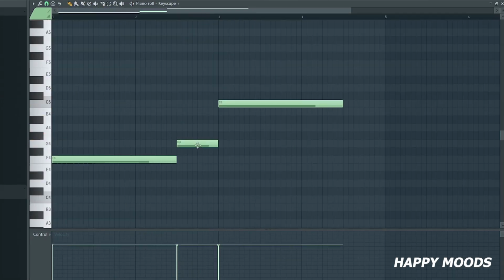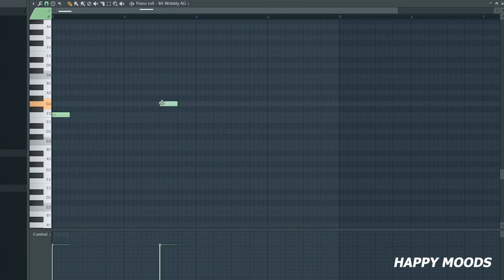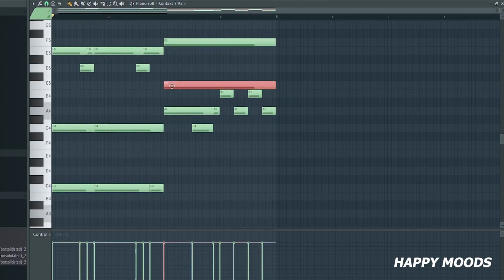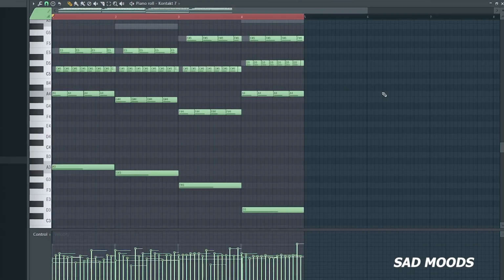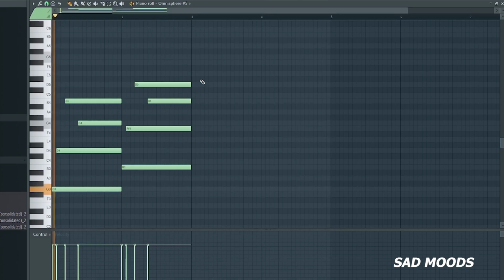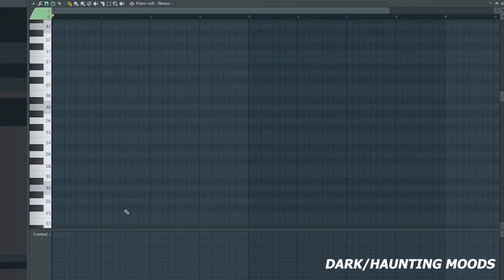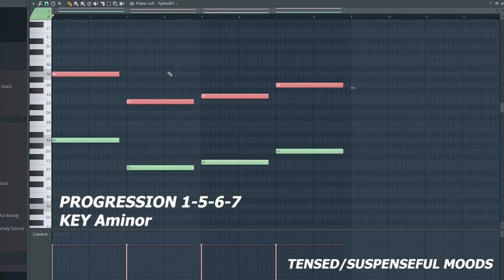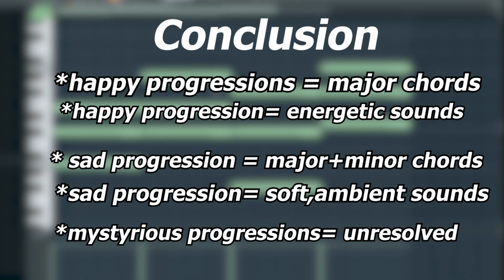How To Make Beautiful Melodies For Every Mood. ( Chord Progressions That Hits Different Emotions ).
In this video we explore chord progressions in both the major and minor scale that hits specific moods like happy mood, sad mood, suspenseful mood and many more.
Why it matters, Scales are emotional shortcuts
major isn't always happy...
minor isn't always sad... We'll explore the nuances.
 Although it is centered on the beginner producer, a seasoned producer can learn a thing or two. Stick and stay to learn new techniques.

00:00 Intro

00:18 happy progression in major key

02:45 happy progression in minor key

03:56 Sad progression in major key explained

05:36 Sad progression in major key

07:07 Sad progression in minor key

08:04 Dark/Haunting progression

09:19 Tensed/Suspenseful progression

10:29 Final tips for making progression for every mood

11:00 Special message to all subscribers and viewers